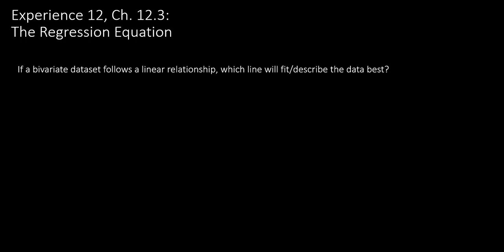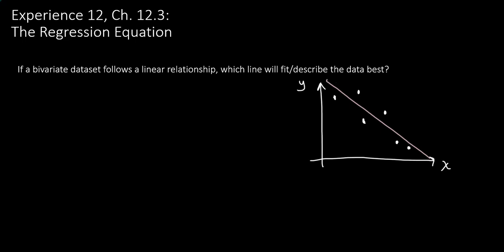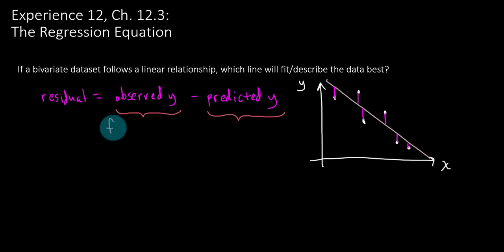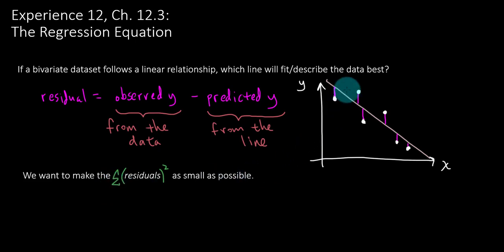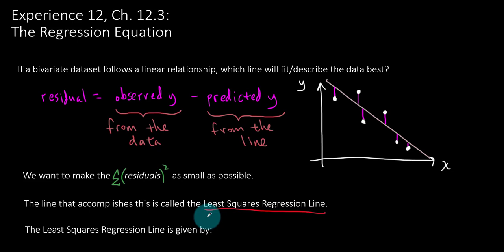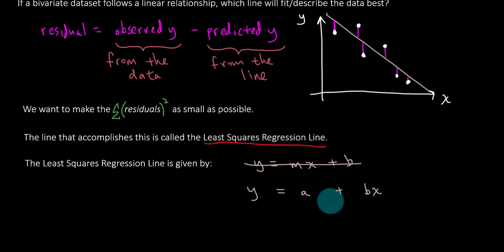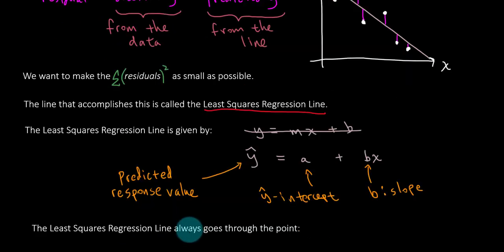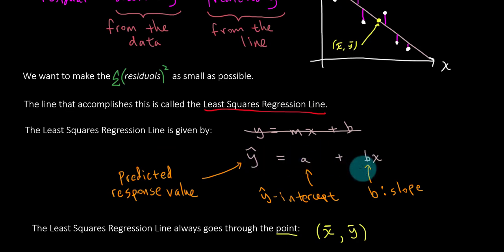The Regression Equation (Part 3)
The Regression Equation.  Part 3.  (Exp. 12, Ch. 12.3)